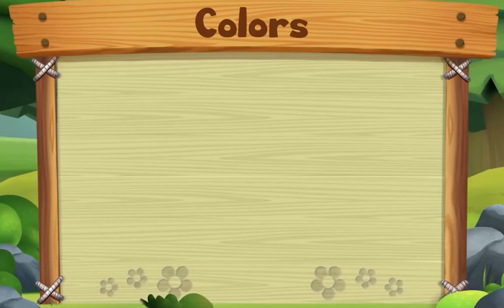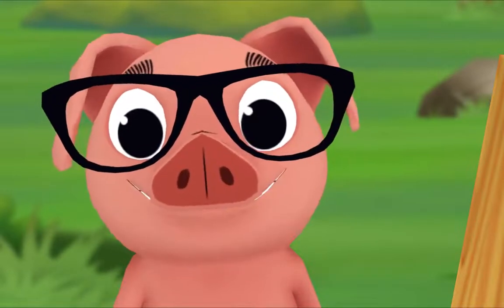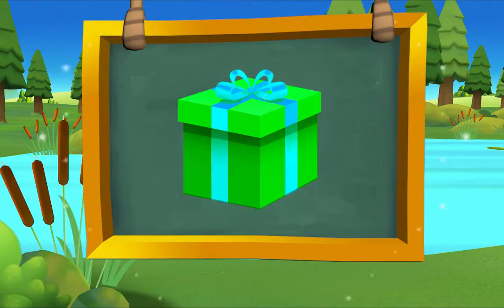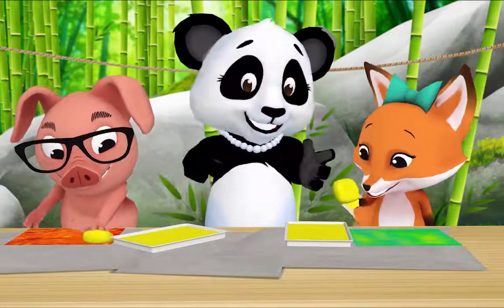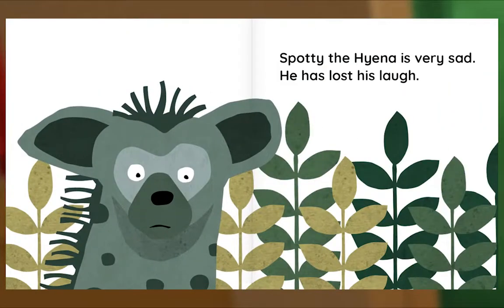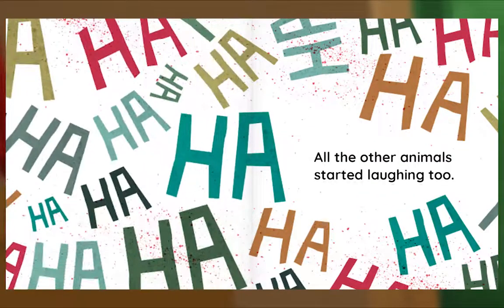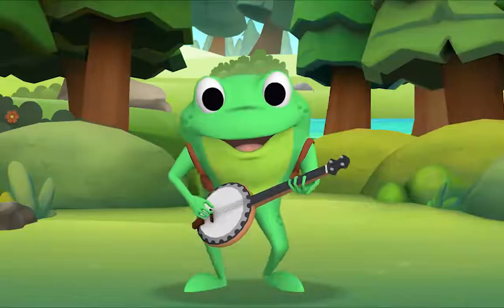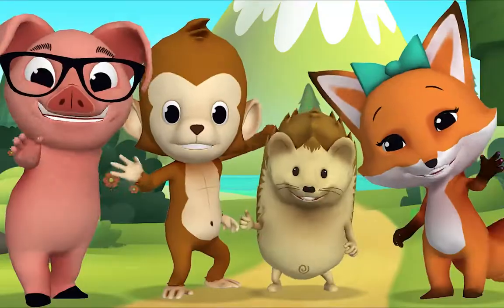Preschool Video Animal Island Learning Adventure (AILA) | Letters, Songs, Story Books